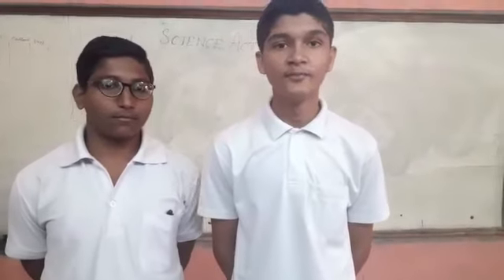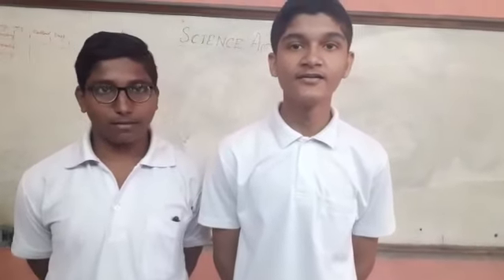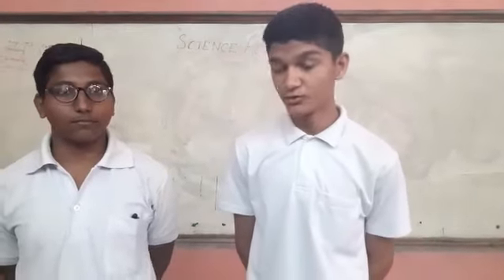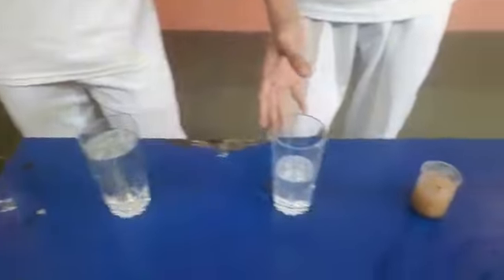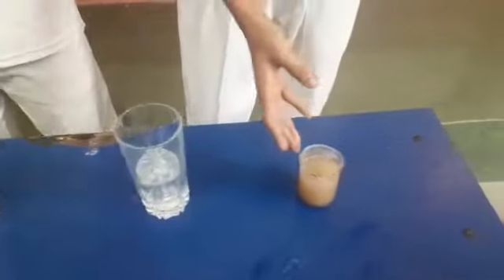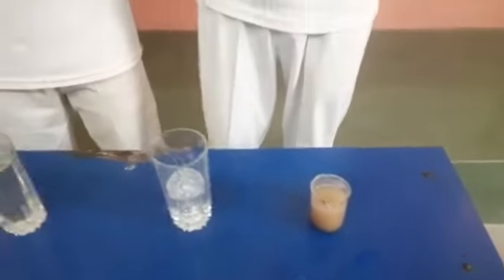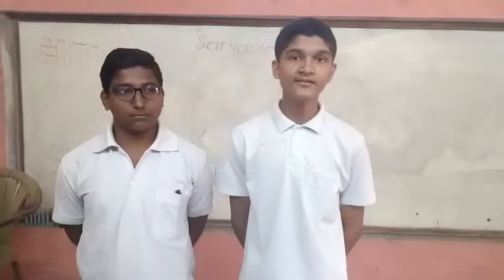Science Activity - Differences between true solution, colloid and suspension